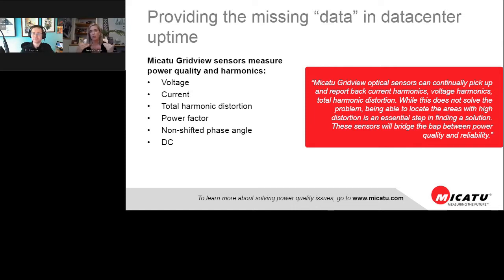Data Center Integrations with Gridview Platform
Micatu’s grid processor (M410) outputs to very widely used communications such as LEA (Low Energy Analog) and DNP3 (widely used in the utility space) using non proprietary communications allowing the data captured to help many different industries integrating with a variety of different software solutions. The grid processor also has a black input for possible integrations at the customer level depending on the use case.